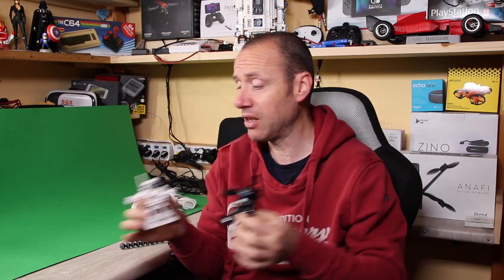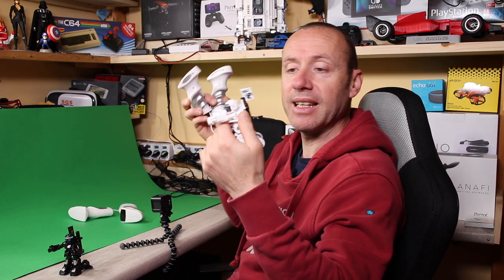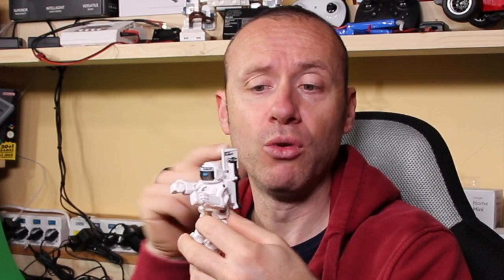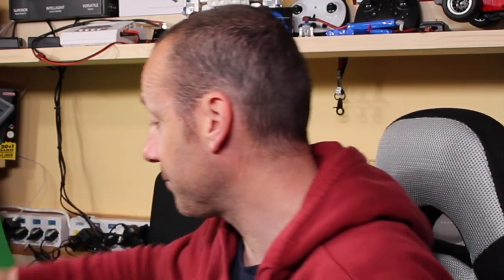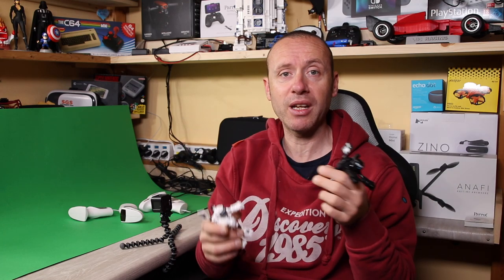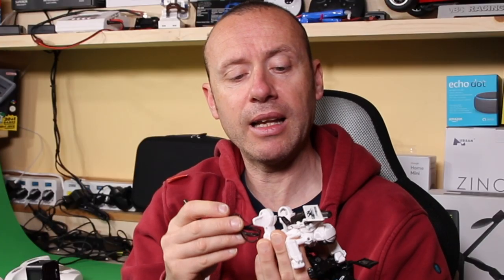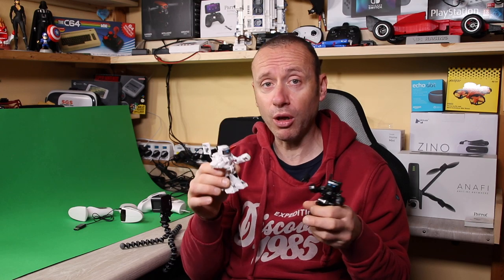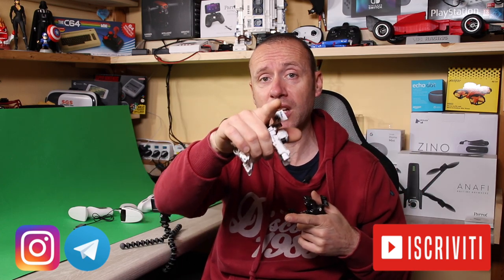KINGCRAFT BATTLE ROBOT I ROBOT DA COMBATTIMENTO DIVERTENTI E ECONOMICI VENDUTI DA GEARBEST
Link Utili

--Se acquistate su AMAZON da questo link sostenete il mio canale e a voi non cambia nulla

         ❖❖❖❖❖❖❖❖❖❖❖❖❖❖Contatti❖❖❖❖❖❖❖❖❖❖❖❖❖❖❖